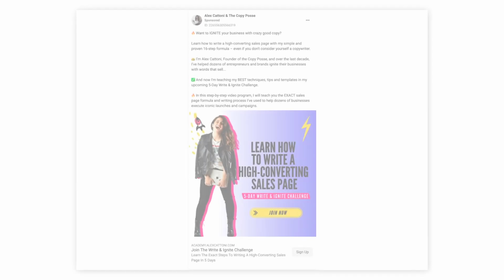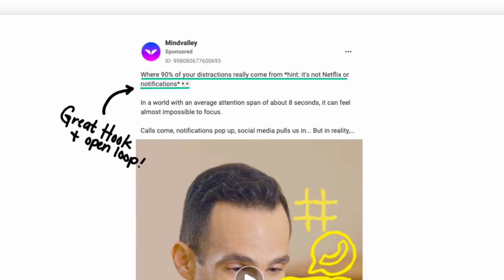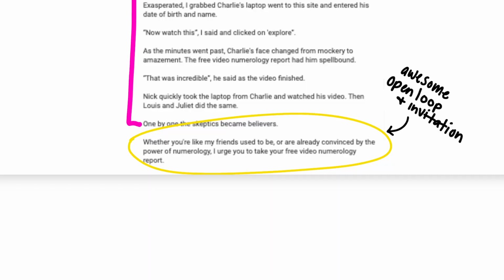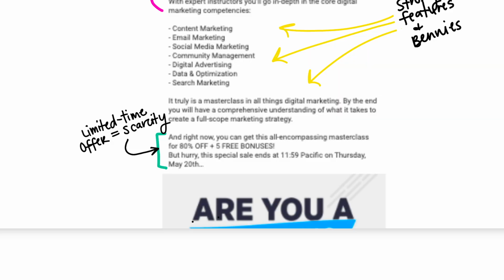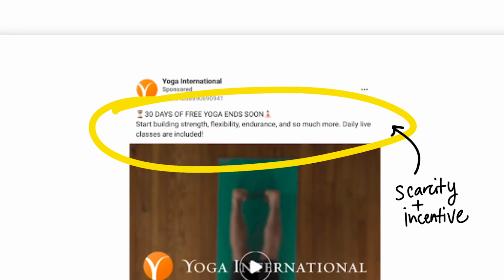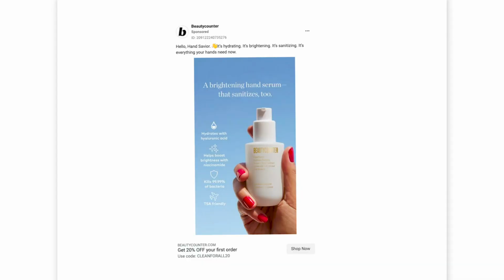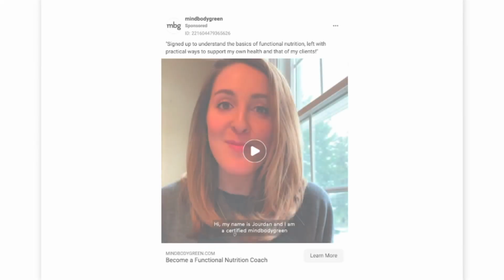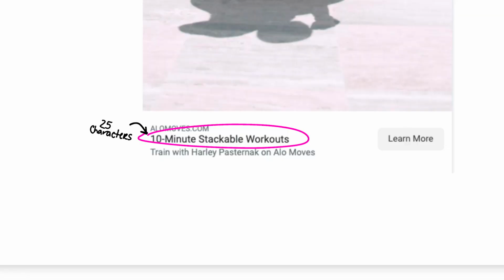How To Write Facebook Ad Copy (With Examples & Notes)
5 Copywriting Tips For Facebook Ads That STAND OUT  👀

If you want to generate more leads, build more brand awareness, and get more customers in your online business (who doesn’t?!) then you need to know how to write good ads that will get you more...

ATTENTION. Which is easier said than done.

Because in a world where people are chronically distracted and bombarded with over 1,700 ads every single day… It's safe to say that we’ve gotten pretty damn good at “filtering out” the excess noise and basically ignoring any and every advertisement we see.

Which begs the question…

If ads are one of the most important aspects of a marketing funnel (which they def are) but only a tiny fraction of ads are actually being seen, read, and engaged with…

Then how the hell do you write ads that actually stand out, get clicks and create long-term leads & customers?

Well, there are 5 things that all good ads do to ensure the success of their advertisement campaigns…

GET STEP-BY-STEP TRAINING FROM ME 👇

⛈️ Every Strategy & Tool I Used To Build A 7-Figure Business From Scratch In ONE Year

⚡️ WHO IS ALEX CATTONI & THE COPY POSSE?

The Copy Posse was started with one sole mission: to redefine what it means to be a copywriter, marketer, and entrepreneur today.

Founded by 2022’s Marketer of The Year, Alex Cattoni, her inspiration came after observing a dangerous divide in the copywriting industry...

She noticed that while there were a lot of brilliant and authentic marketers out there, many still used manipulative, hypey, and severely outdated sales tactics that she just didn’t vibe with…

That’s why in 2019, after 8 years of working behind-the-scenes with the hottest transformational authors and businesses on the planet, Alex decided to start THIS YouTube channel 🙌

To teach people the techniques and strategies she’s used to build a heart-centered, authentic, and lucrative copywriting business from the ground up…

And get more messages that matter to the masses.

It is our conviction that the BEST copywriting today combines proven marketing principles with modern-day branding and storytelling.

We believe your message matters and your words can change the world. You have the power to create the life of your dreams, build a lucrative business AND make an impact on humanity with the type of marketing that today’s businesses need and today’s audiences crave.

Through our online programs and social communities, we’ve helped hundreds of thousands of rad humans find more freedom, have more fun, and sell more products and services without selling out on their integrity…

And we want to help YOU do the same.